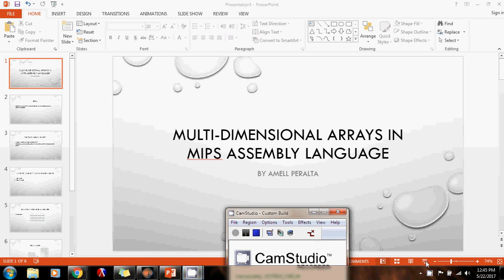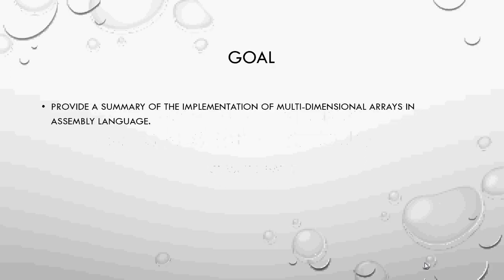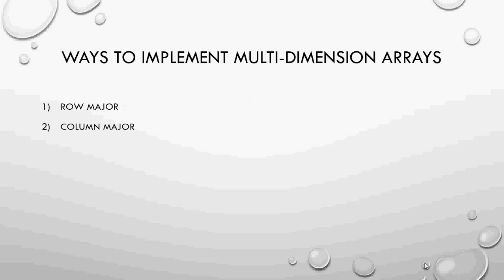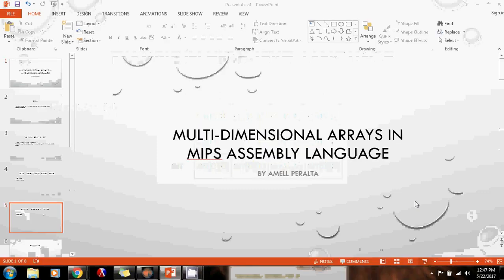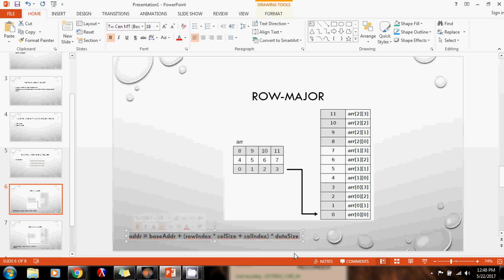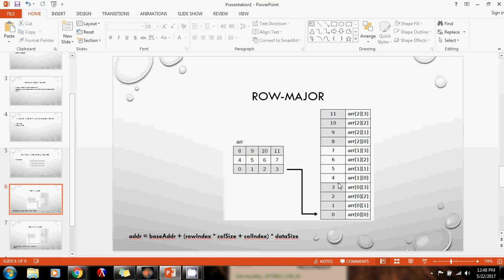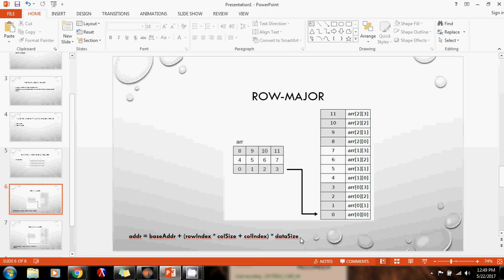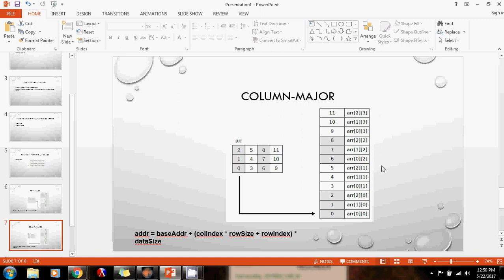MIPS Tutorial 37 - 2D Arrays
In this tutorial, you will learn how multi-dimensional arrays are represented in MIPS assembly language!